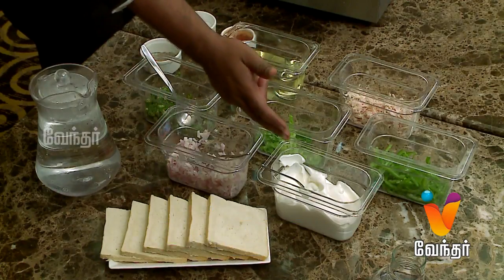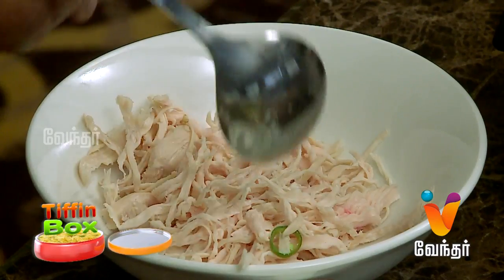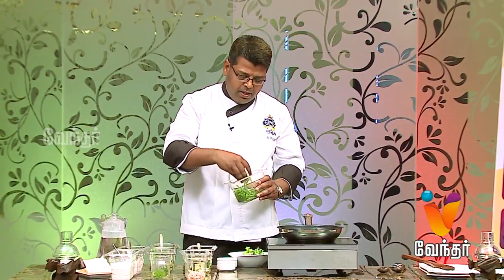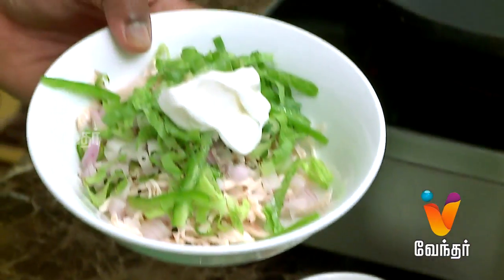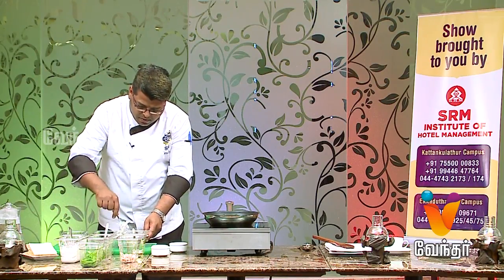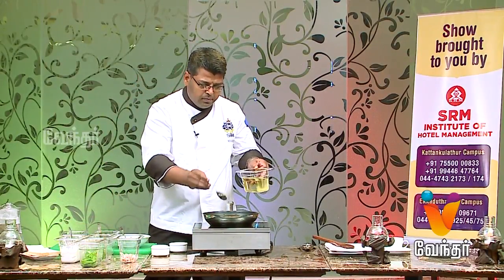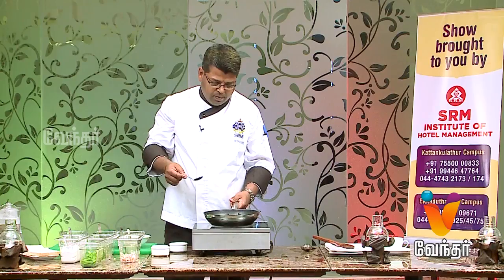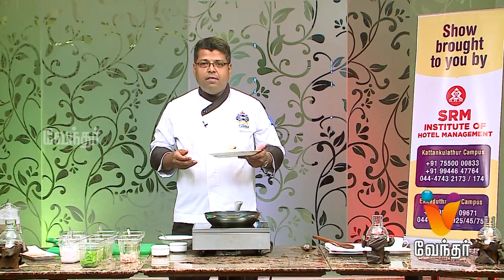How to Make a Chicken Salad Sandwich - Tiffin Box | Putham Puthu Kalai | (27/10/2017) | [Epi-1153]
Packing different tiffin box varieties for school going kids has become a huge challenge for mothers. Vendhartv brings out a unique show to help all those mothers.